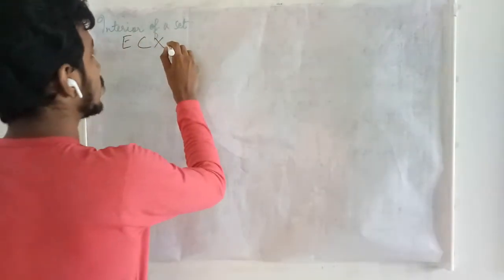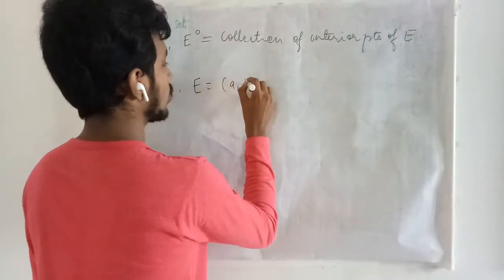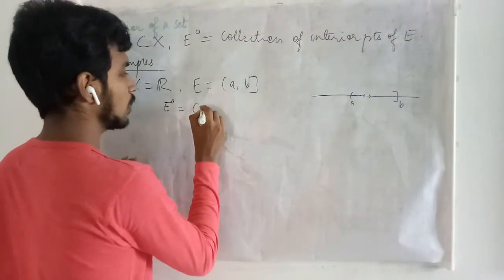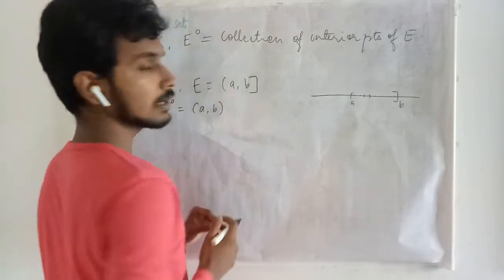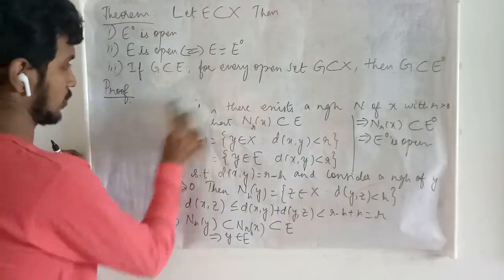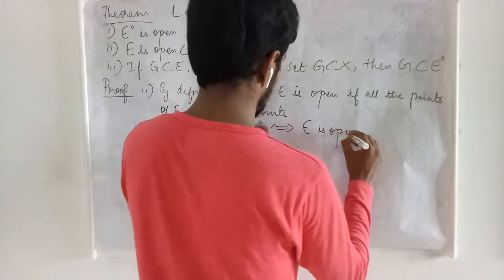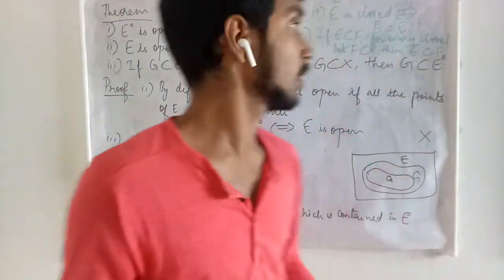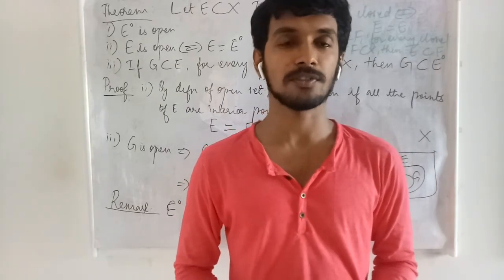Interior of a set - Lec 52 - Real Analysis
Interior of a set is defined and results are proved on this.